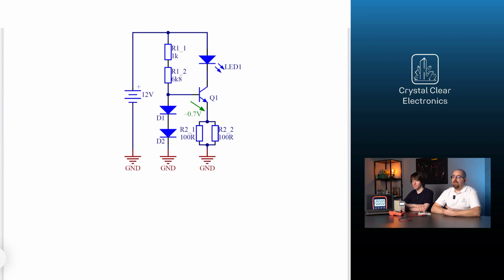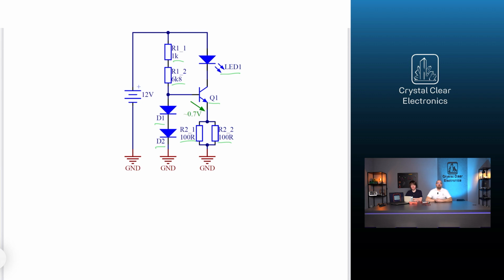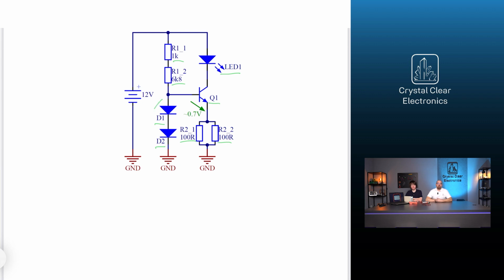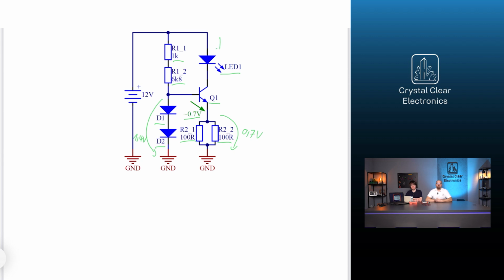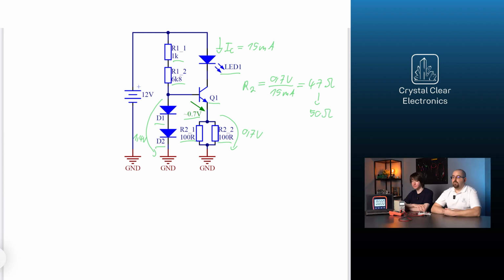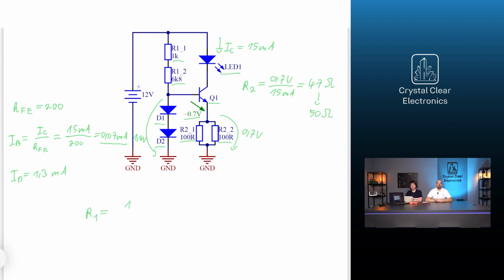20/04 Voltage Regulators, Current Limiters with Transistors – Creating a current source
You will hear this topic in Szabolcs Veréb’s presentation, with the help of Marcell Czirók.